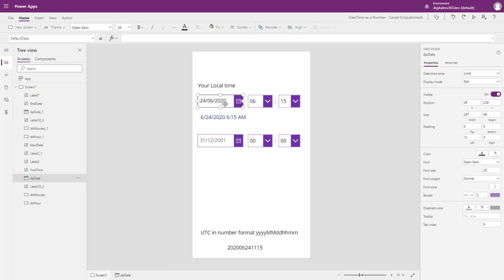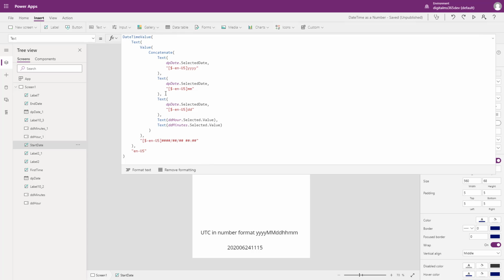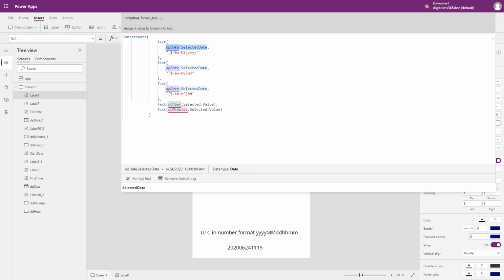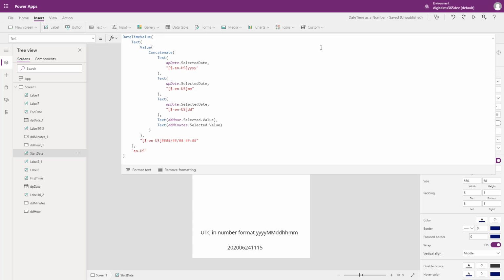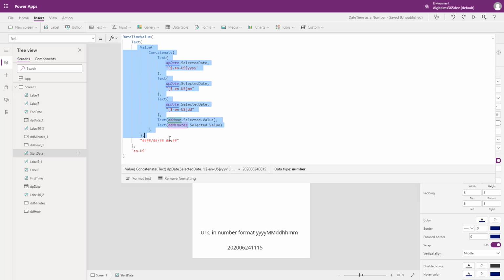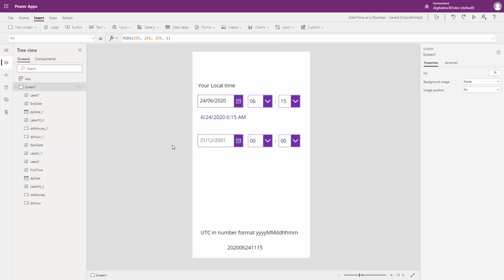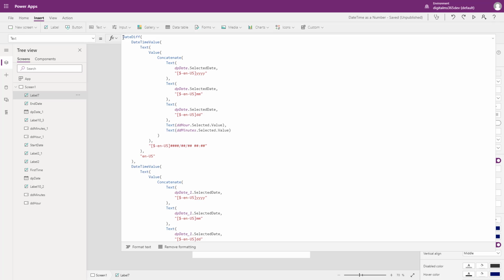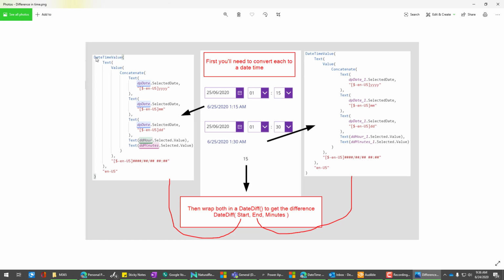Adding time to date control in Power Apps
Demonstrating how to add a time feature to the date control and find the difference in minutes between two inputs.